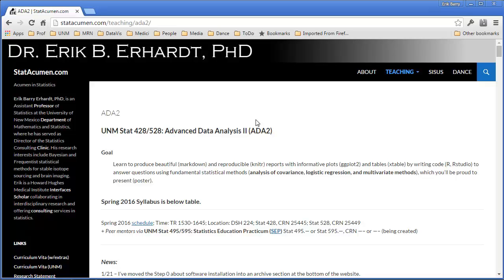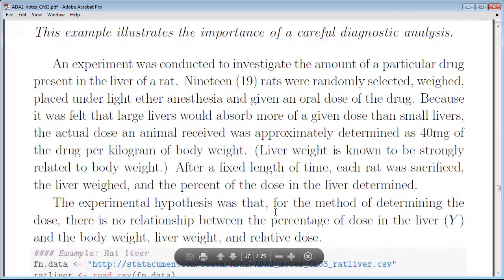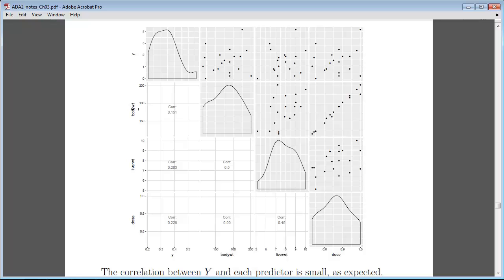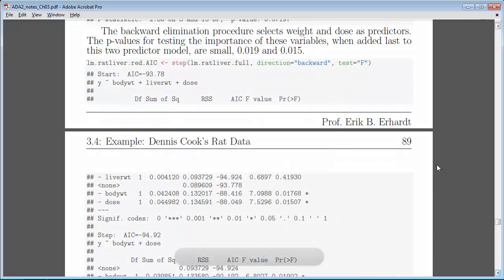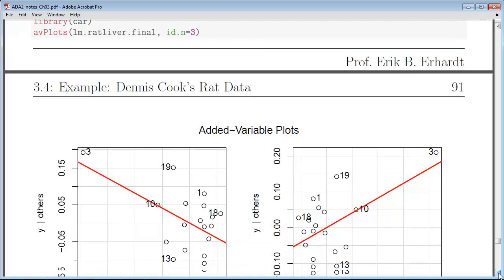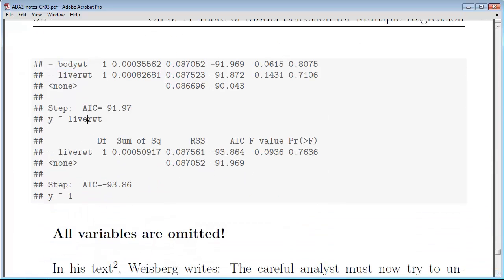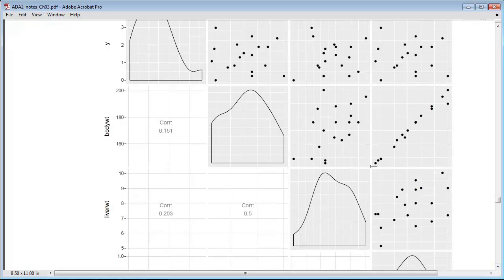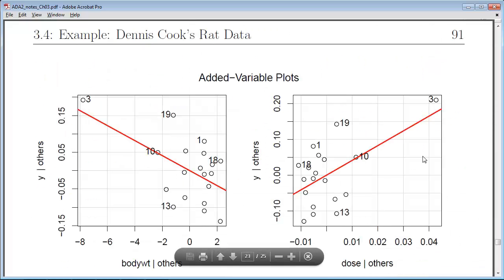ADA2 Ch 03-2 A Taste of Model Selection for Multiple Regression, UNM Stat 428/528